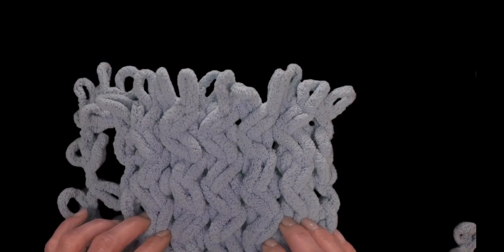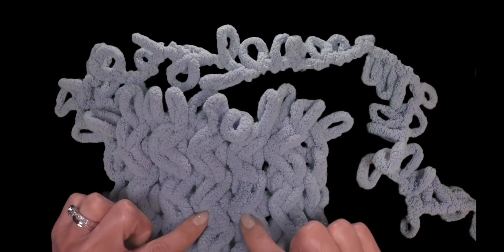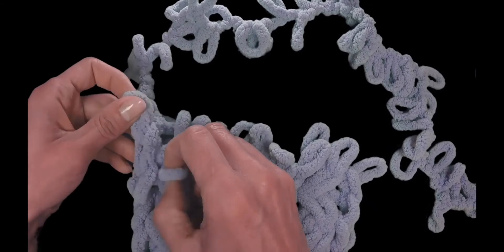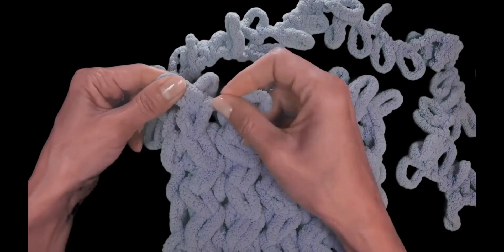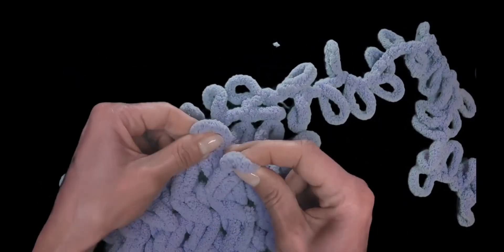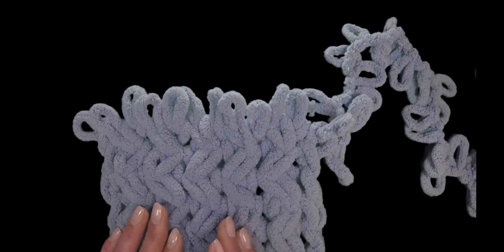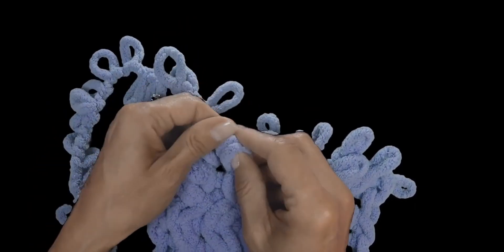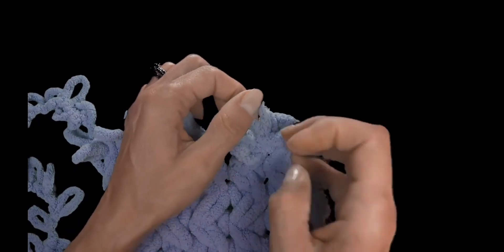How to tie a pattern for a plaid Alize yarn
Here we will learn to knit, embroider, be creative, create masterpieces with our own hands and share our knowledge and skills with each other!